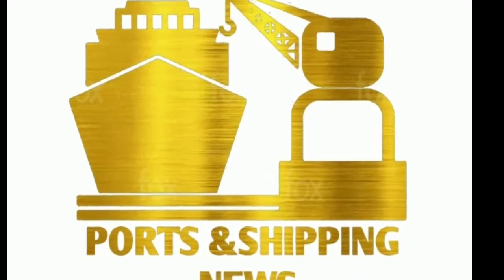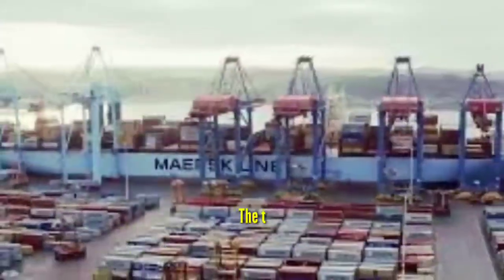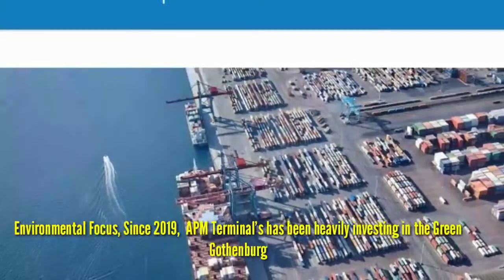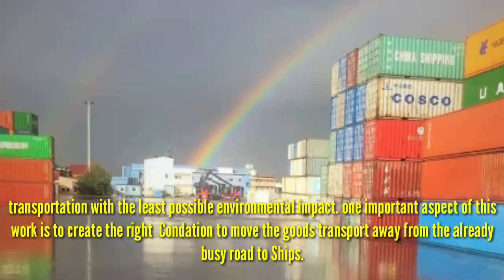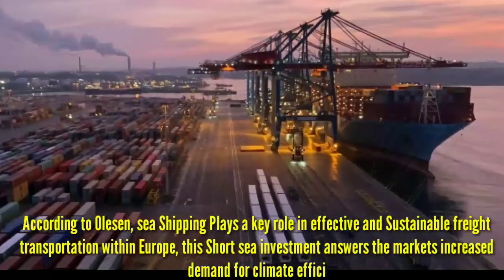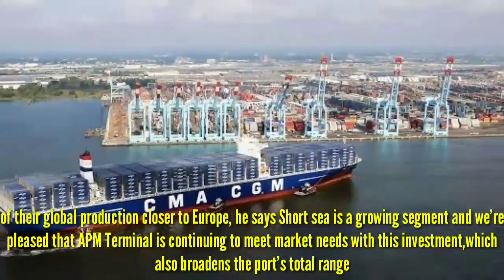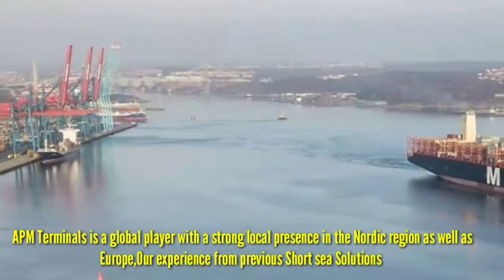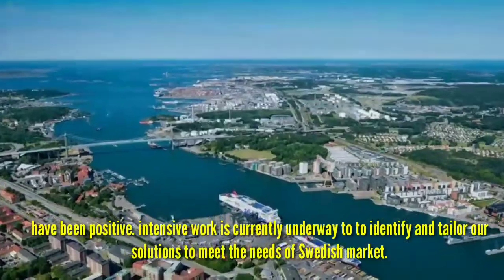🔰APMTerminal to operate new Sustainable Short -Sea Terminal in Gothenburg Sweden|byPatta Siva Prasad